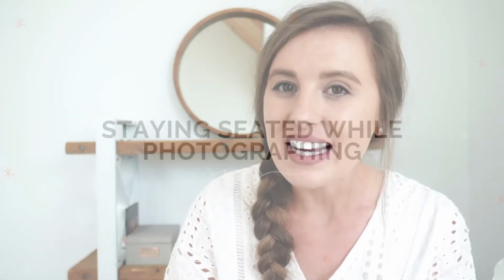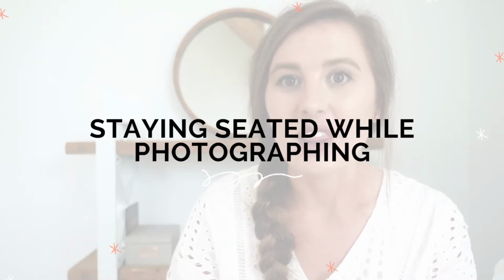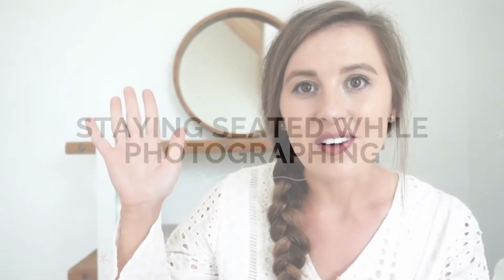Biggest Mistakes Moms Make when Photographing Kids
Make THOUSANDS with Mini-Sessions! Join my FREE masterclass!

💬 Have Questions? I love helping out, so please drop your questions in the comments below. Your feedback helps me create more useful content. It’s a win-win! winwin I must preface with this- this video was created with only love and no judgment. I've observed moms make these mistakes countless times... and I've been that mom. I am not here to judge, only to help. This video can easily come across as throwing shade. I only throw shade when it's full sun and it's needed for a good photo... Ummm kayyyyy. With all that being said, if you are reading this, there's a good chance you've done one or all of these mistakes and that's ok. You can correct them starting today.

🚨 FREE CLASS ALERT! Want to know my biggest tips to get kids to smile at the camera? Sign up for my FREE class by clicking here!

xo
Kayla

Ready to take 'gram-worthy photos of your kids?

→ → → RESOURCES:

🎉 FAN FAVORITE Free Lightroom Mobile Preset!

📱 FREE | Take better iPhone photos TODAY!

📸 FREE | Ready to use your "fancy camera" in manual mode? Swipe my FREE cheat sheet 👉🏼

// Binge-Watch Worthy 📚

👉 Fixing Blurry Photos | Shutter Speed Explained -

👉 Aperture Explained | Getting a blurry background -

👉 Exposure Triangle Explained WITHOUT Confusion -

| Follow along